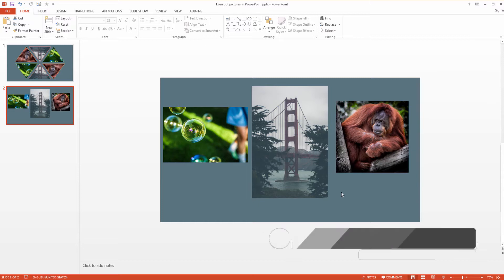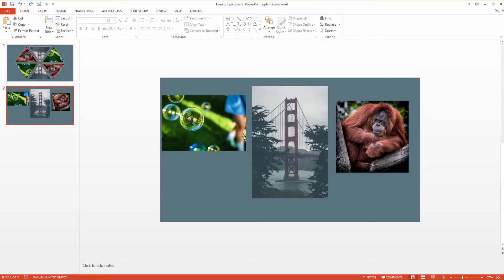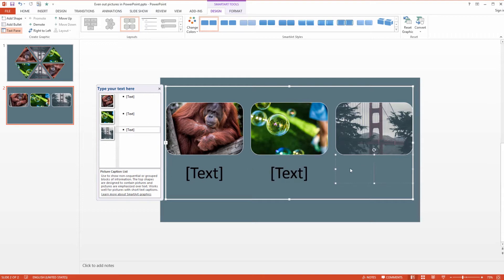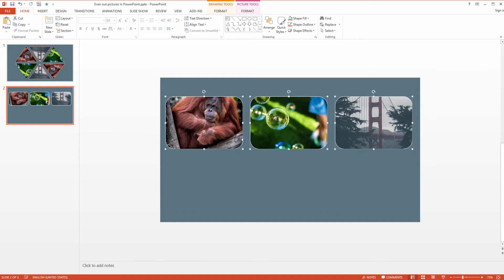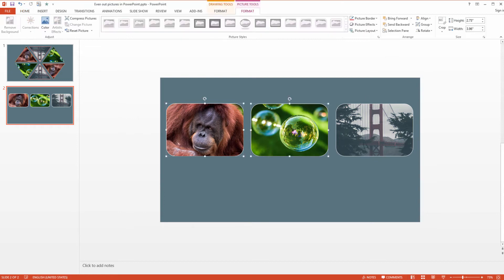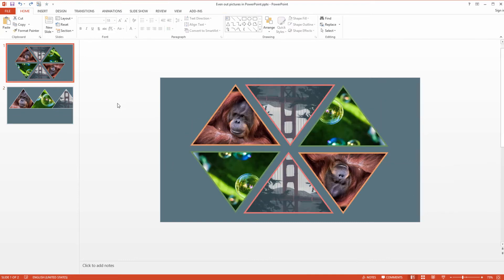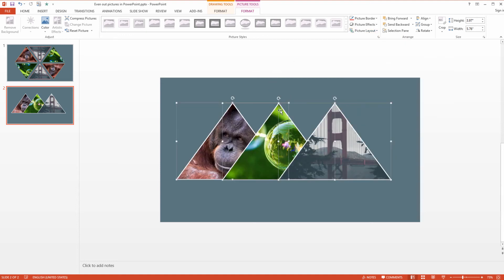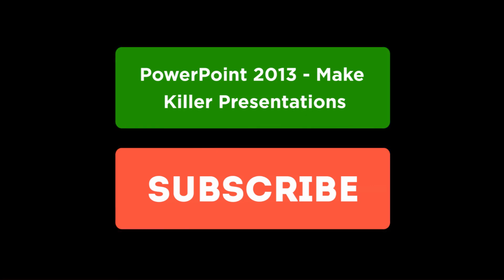Make Pictures Even in PowerPoint 2013 | How To Work With Images in PPT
With this tutorial I want to show you an amazing trick which allows you to quickly edit several pictures so they become the same dimension and size. It's like cropping images in bulk to fit a shape. Watch the video to get more information on that regard.

TRANSCRIPTION:
Hey there welcome our PowerPoint users. My name is Andrzej Pach and today I want to show you how to properly work with images in PowerPoint you certainly know that things often go messy if you copy some images from over the Internet.  You want to place them into a presentation and they look something like this.  You make it smaller you make it bigger but they never ever fit the screen how they should.  I want to show you a few tricks how you can master something like that with those images.  So let's get into it.  At first you need to arrange all those three images to be of the same size.  How to do this with one click you can use something you probably don't use in PowerPoint I don't use it myself very often but this time it's really useful.  It's called Picture layout and we are working here with this small arts one to go to picture tools select a picture layout and select any layout you would like for example I will use the third one because it will change everything.  Anyway now what smart are thus It makes the pictures even create a group around them. A group with some text boxes.  Now you have two options of ungrouping it either you right click on it select group and group or you go to the reset tab you click on convert and convert to shapes what we have now is three images and three text boxes under it so I am left with three equally sized images and we are potentially already prepared to work with those images.  I simply ungroup them once again.  OK the text boxes are here.  Let's delete them and to have three equal sized images in PowerPoint now.  You would say that this image is displaced and you want to change how it appears you select this image.  You go to format and you select from the site options the crop to the crop tool allows you to change up this image.  For example to only select the first two bowls The same goes for the eight.  I wanted to only show her face so let's resize it with shift key and I have only a face.  All right I have those images.  I select all three and let's say I wanted to have a triangle not such an object like this it is also very simple to change.  You select all the images you want to change.  You go to drawing tools this time as it shape change shape and select the shape you want to use.  If it's something like that that's a problem.  You just select but this doesn't quite look professional.  I will use the triangles as I showed you before on this slide I have three perfect triangles and as I see now it looks even better than this one I created so sorry for that.  I move them but the shift key I select all three even the white border is OK I go to drawing tools shape outline I make the weights maybe two three points and I already have a nice looking presentation with a few image.  This looks definitely better than images just thrown into a presentation so to quickly recap what we have done.  I selected the images.